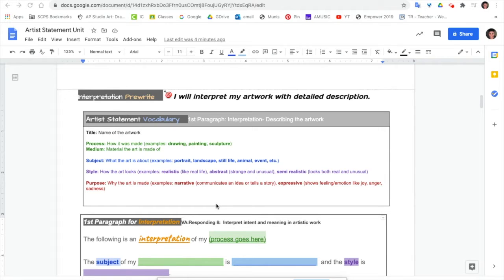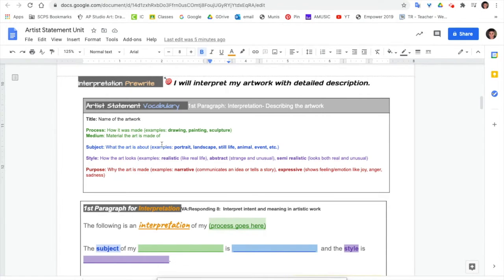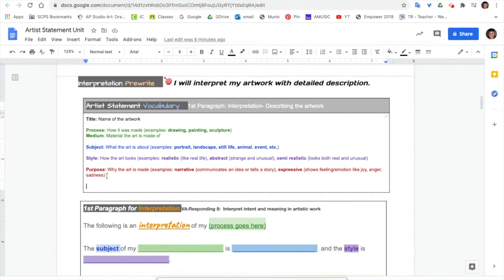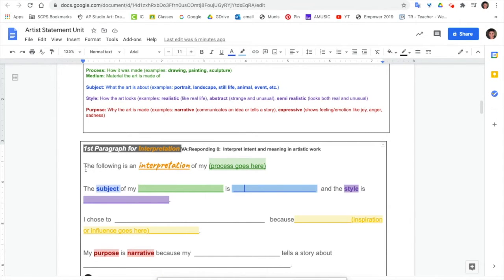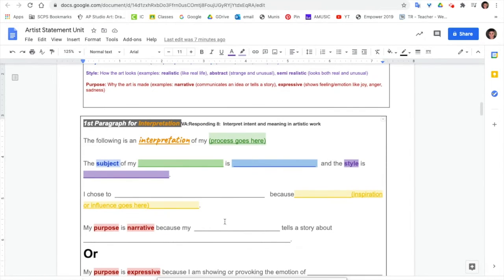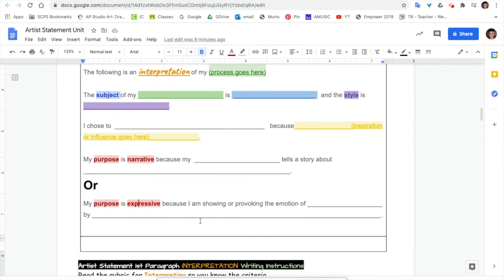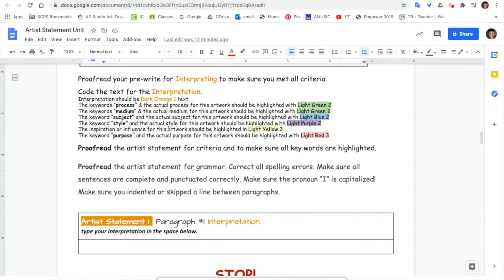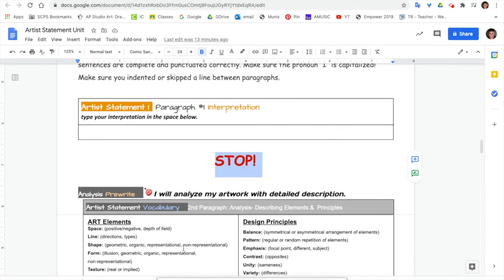Lesson 1: Interpretation